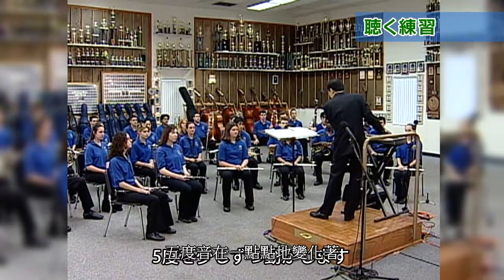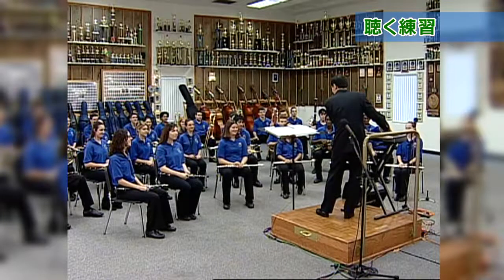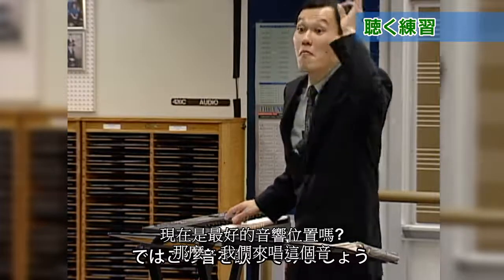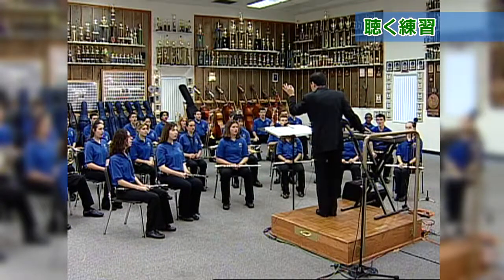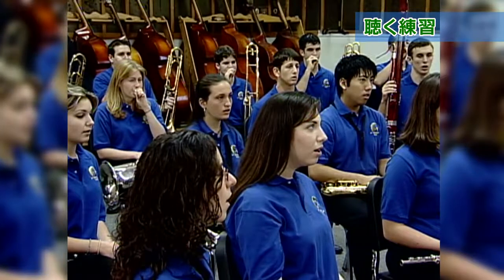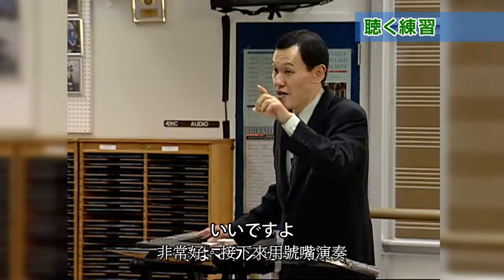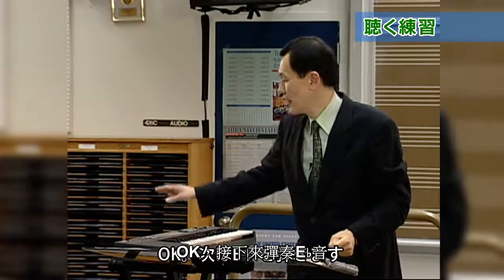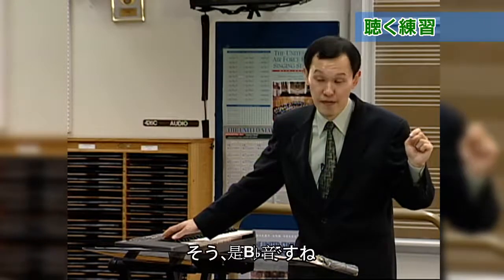BOD-7003A 樂團的和聲訓練 Harmony Training for the Ensemble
樂團的和聲訓練 Harmony Training for the Ensemble
系       列：Winds 教學 DVD
講       師：保科   洋 . 後藤   洋 . 小澤俊朗
示範樂團：J.P.特拉維拉高等學校 . 日本神奈川大學
出版公司：Brain Music
商品編號：BOD-7003

內容簡介
建立樂團完美和諧音響的「和聲訓練」充實的理論技法和實踐練習。和聲是音樂美妙的產物，必備的「和聲訓練」將使您的樂團躍昇不同的等級，帶給您的樂團乾淨且純淨的聲響！

*內附完整DVD中、日、英、德文字幕
*內附專屬教學樂譜
*和聲的基礎知識：掌握音調的調整和平衡的處理、吹奏出純正音響的詳細解說
*和聲訓練的實踐：通過歌唱，用吹嘴吹奏、樂器演奏等反覆練習來掌握正確的音響處理方法
*和聲指導器的基本操作和應用、和聲指導器如何應用於樂團的排練

△特別收錄
朝鮮舞蹈 - 高   昌帥 - 選自第七回「響宴」
日本神奈川大學 /指揮：小澤俊朗